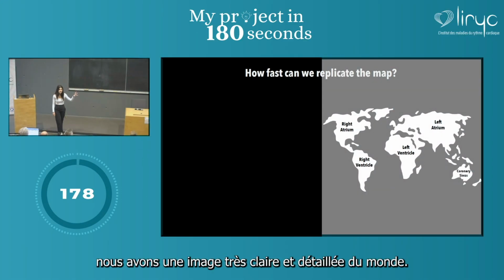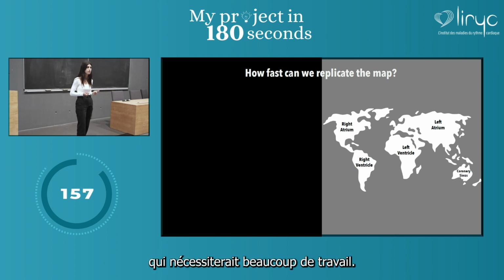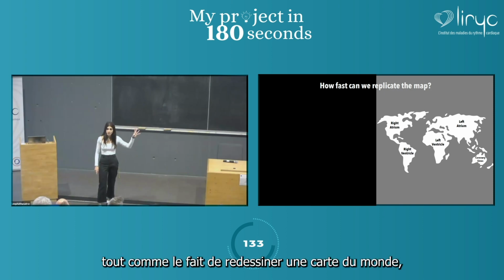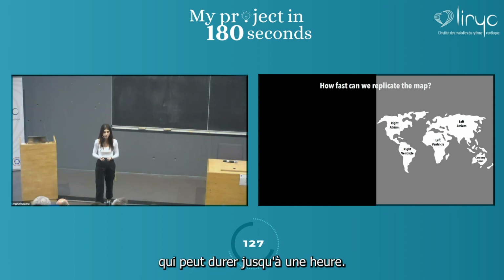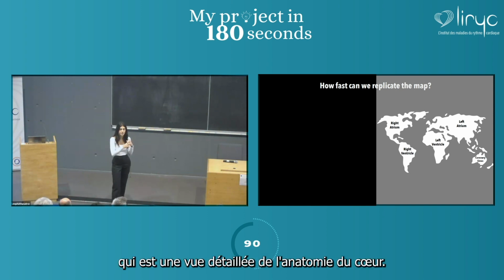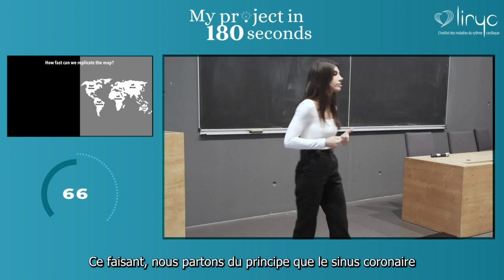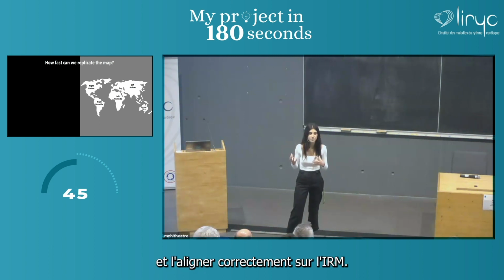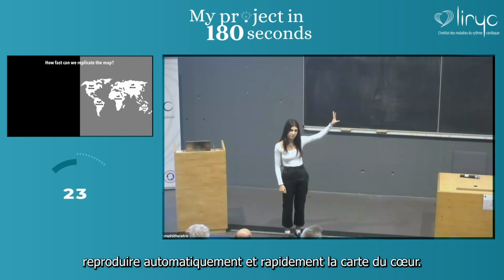Ava Adli - Prix Ancre 2023